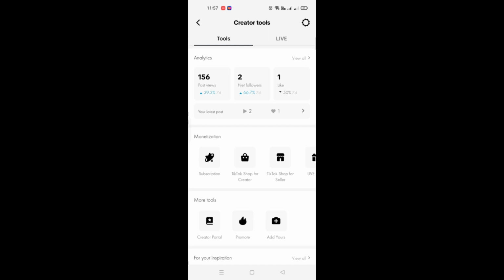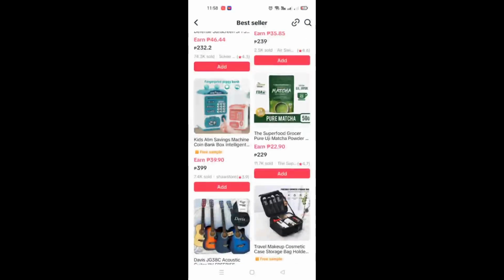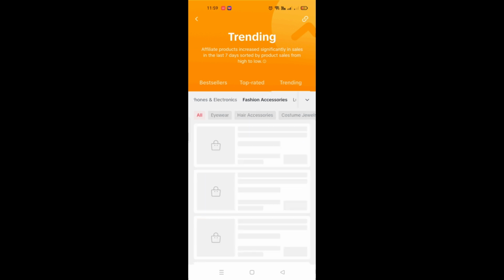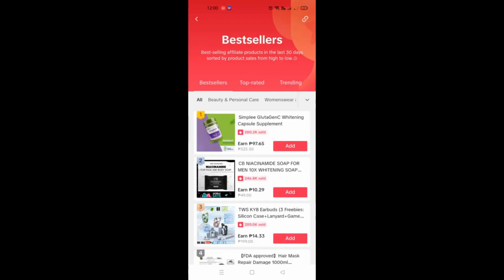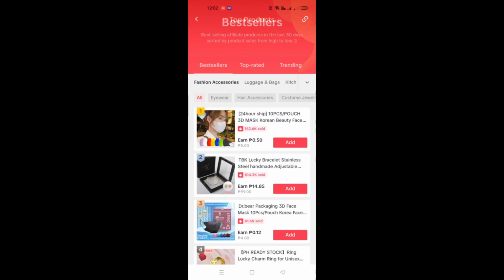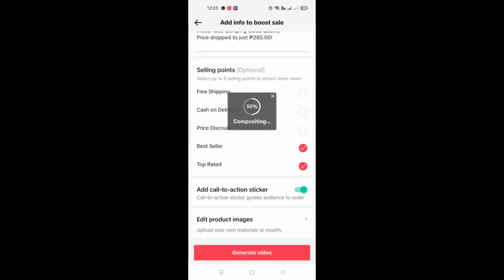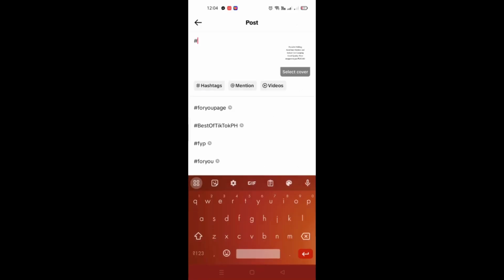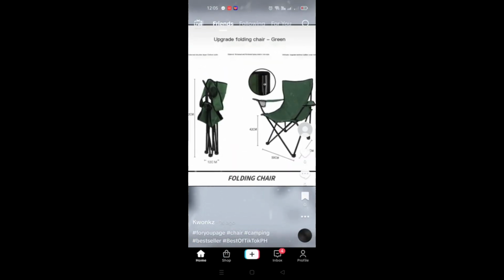How to Find Products for Tiktok Shop || Secret Ways to Find Products to Sell on Tiktok Shop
I'll be sharing some secret ways to find products for your Tiktok shop, so you can start making money on this popular social media platform. From using hashtags to collaborating with small businesses, these tips will help you find the perfect products to sell on your Tiktok shop. Don't miss out on this opportunity to make a profit and grow your brand on Tiktok!